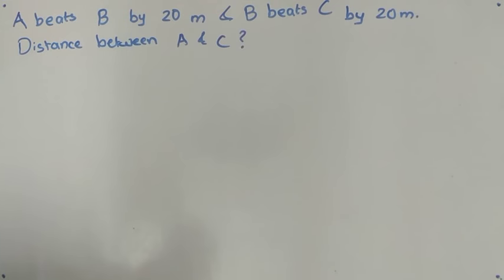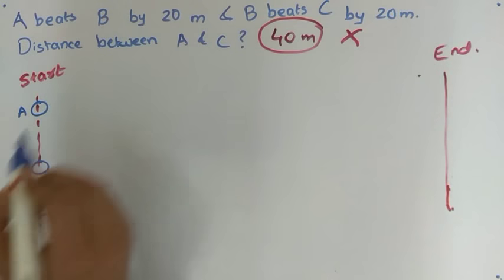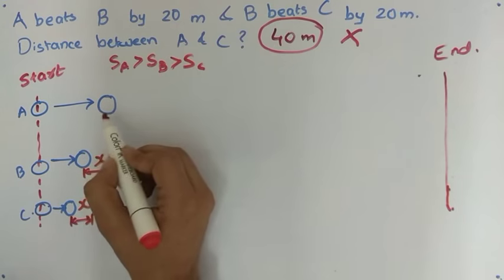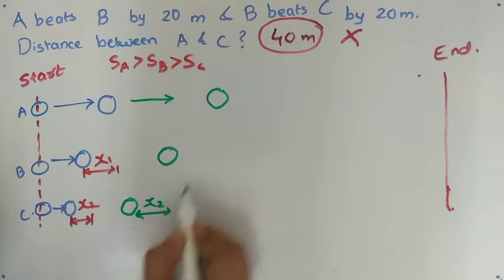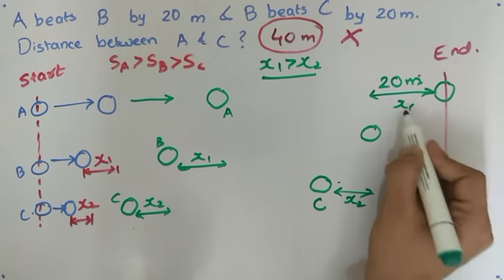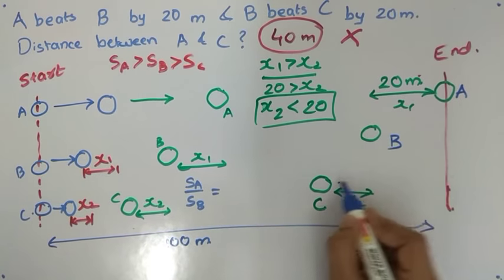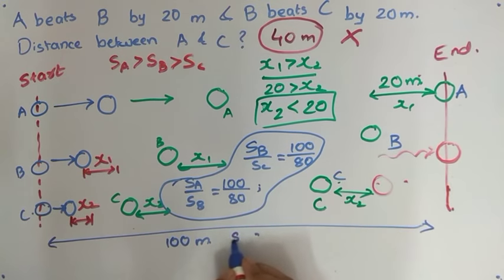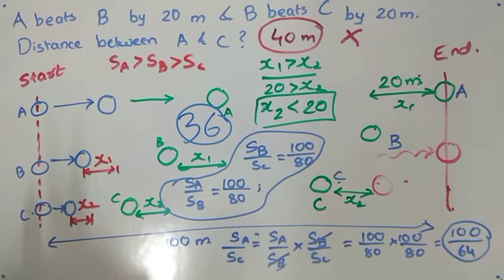Tricky Race Question | Aptitude| Race Interview Question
A beats B by 20 m and B beats C by 20 m in a 100 m race. What is the distance between A & C?

Most Difficult Puzzle

Square Puzzle: Find the Area?